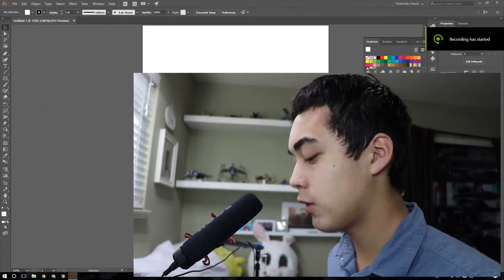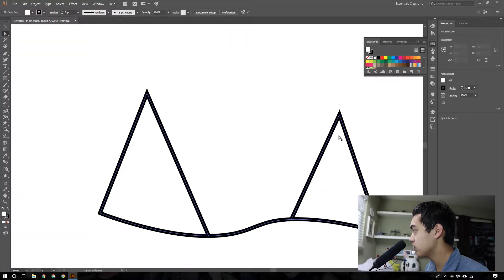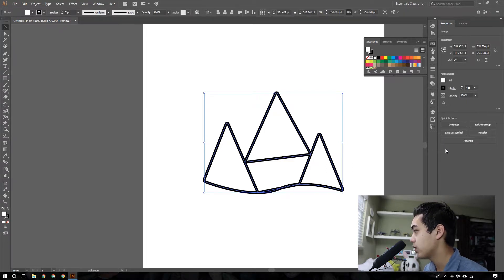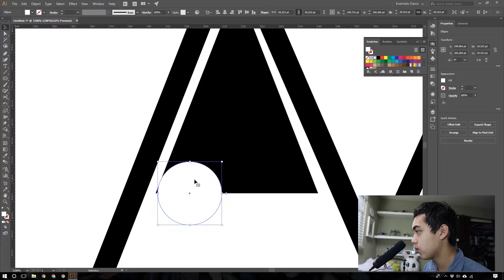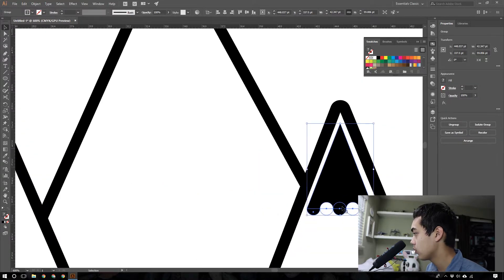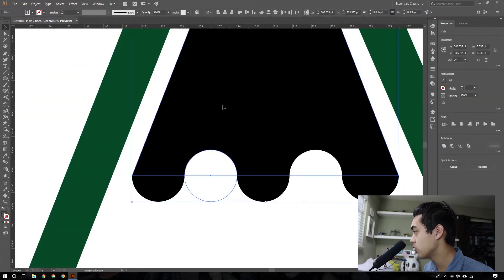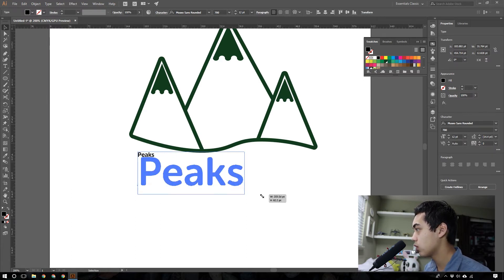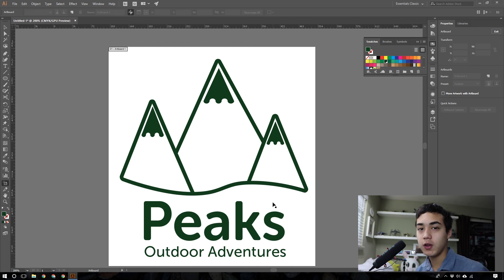Design A Mountain Logo in Illustrator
Tutorial

Lets design a mountain logo for an adventure company in Adobe Illustrator.